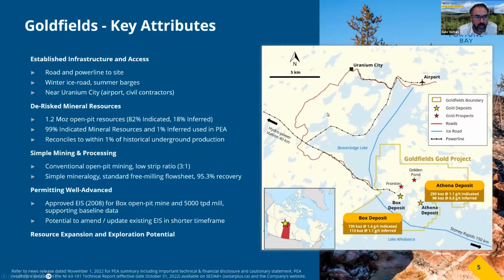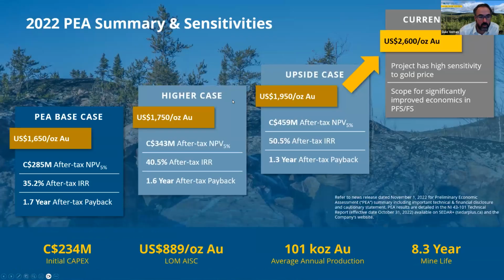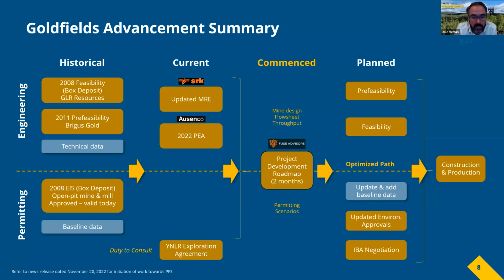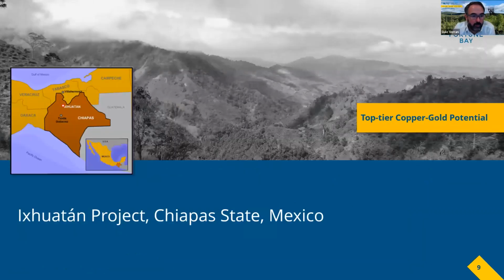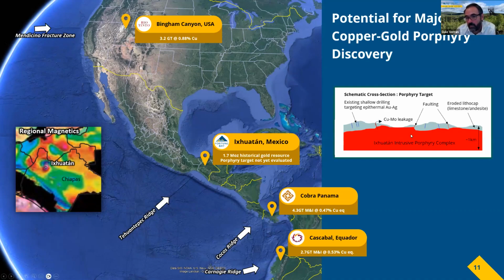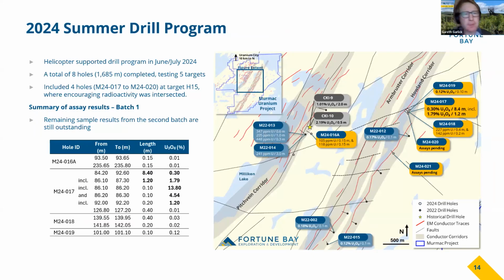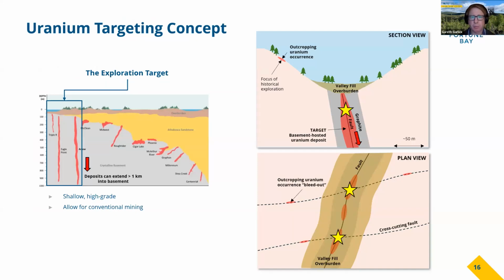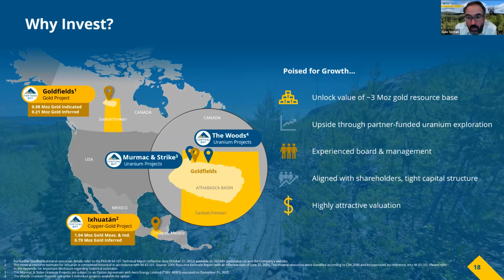2024 Nov Fortune Bay Company Update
ABOUT FORTUNE BAY CORP.
Fortune Bay Corp. (TSXV: FOR, FWB: 5QN, OTCQB: FTBYF) is an exploration and development company with 100% ownership in two advanced gold exploration projects in Canada, Saskatchewan (Goldfields Project) and Mexico, Chiapas (Ixhuatán Project), both with exploration and development potential. The Company is also advancing a portfolio of five 100% owned Uranium Projects located along the northwestern margin of the Athabasca Basin in Saskatchewan. These include the Strike and Murmac Projects (combined 19,877 ha, under an Option Agreement) near Uranium City, in the prolific Beaverlodge mining district, as well as the Spruce, Pine and Aspen Projects (combined 34,412 ha) along the Grease River Shear Zone approximately 40 km northwest of Stony Rapids. These Projects all have potential for high-grade, basement-hosted uranium deposits in a geological setting similar to other major discoveries on the Athabasca Basin margin. The Company has a goal of building a mid-tier exploration and development Company through the advancement of its existing projects and the strategic acquisition of new projects to create a pipeline of growth opportunities. The Company’s corporate strategy is driven by a Board and Management team with a proven track record of discovery, project development and value creation. Further information on Fortune Bay and its assets can be found on the Company’s website or by contacting us as or by telephone at .